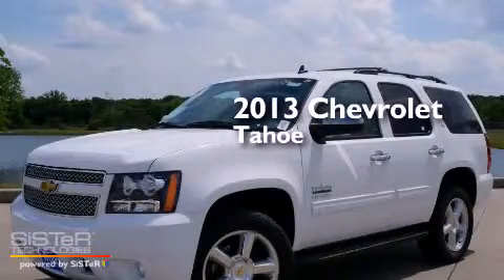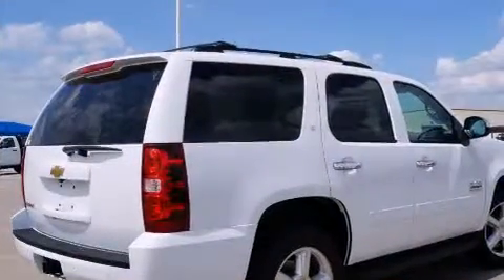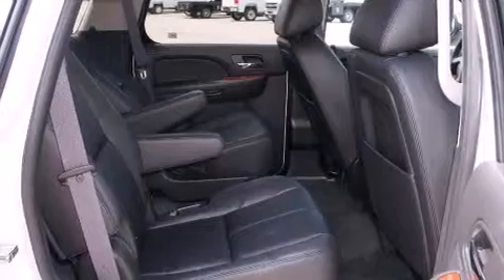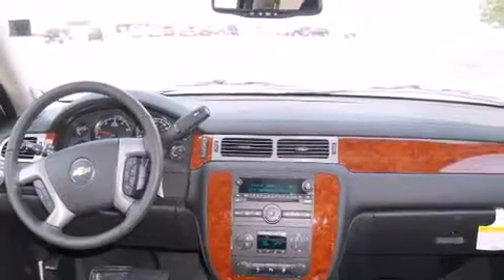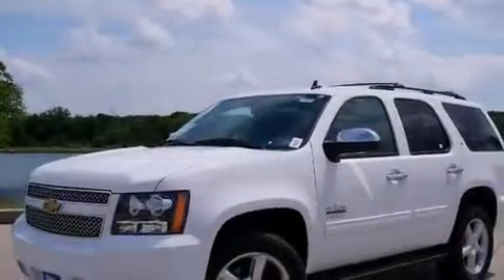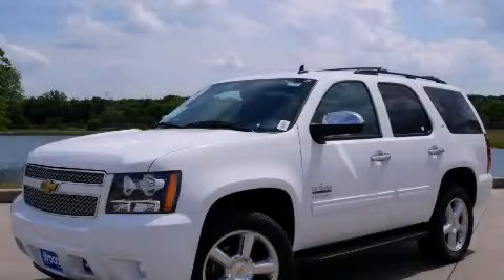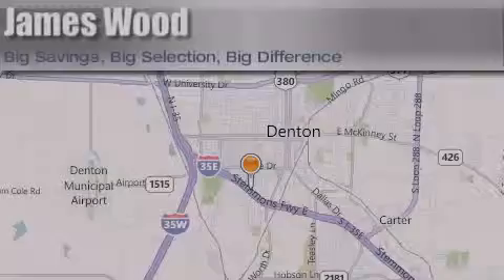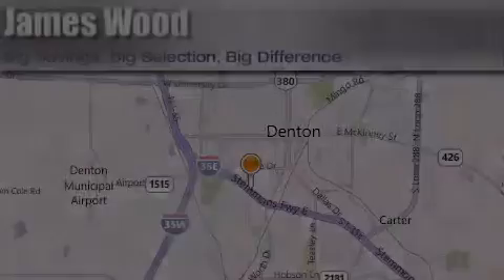2013 Chevrolet Tahoe Lewisville TX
We've been honored to serve the Denton TX area , we promise that your experience at our dealership will exceed your expectations ! Year : 2013 Make : Chevrolet Model : Tahoe Engine : 5.3L 8 Cyl. Sequential-Port F.I. Trans . : 6-Speed Automatic Exterior : Summit White Miles : 10 Stock : 232809 James Wood Autopark I35E South Denton , TX 76205 Welcome to James Wood - your source for quality new and used cars from Buick , Cadillac , Chevrolet , GMC , Hyundai , and Pontiac . With two north Texas locations to serve you - Decatur and Denton - our new and used car sales force is ready to assist with your next new or used car purchase . We have a large inventory of new and used cars ready for delivery today . Proudly serving the Dallas and Fort Worth Metroplex ! The James Wood Auto Group's business philosophy is to provide our customers with quality Chevrolet , Pontiac , Hyundai , Buick , GMC , and Cadillac cars , trucks and SUVs , but also provide great value and service . We are celebrating 30 years in the automotive business in the Dallas - Ft . Worth , Texas area , and it is our policy to treat every visitor that enters our Chevy , Pontiac , Buick , GMC , Hyundai , and Cadillac dealership doors as an honored guest without exception . The bottom line is we work hard every day to provide a friendly and professional sales experience for the car or truck buyer , quotes Mr . Wood . Every customer deserves that and we guarantee that you'll find it at the James Wood dealerships . 2013 Chevrolet Tahoe Denton TX